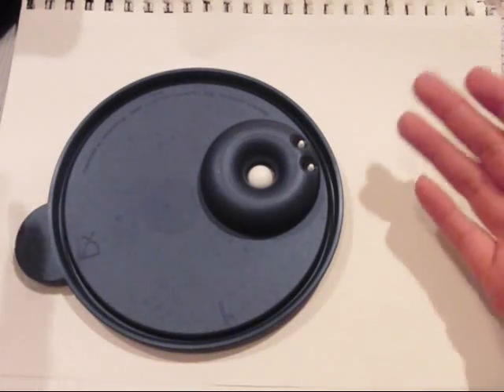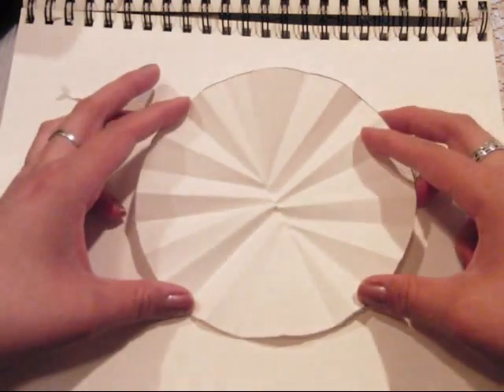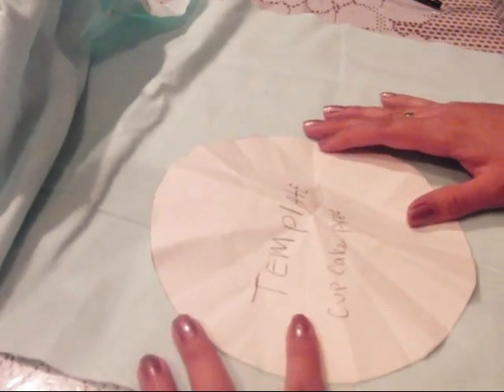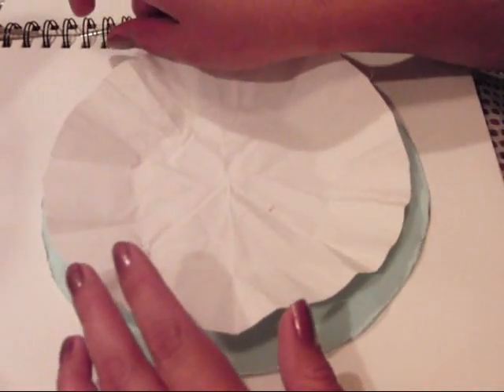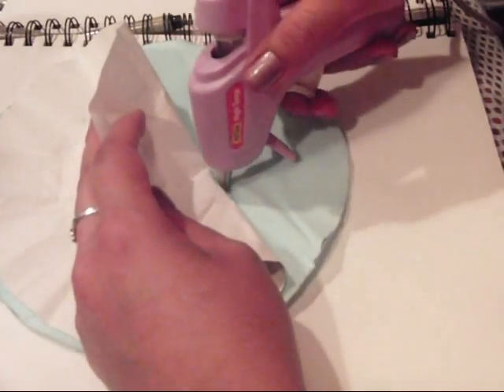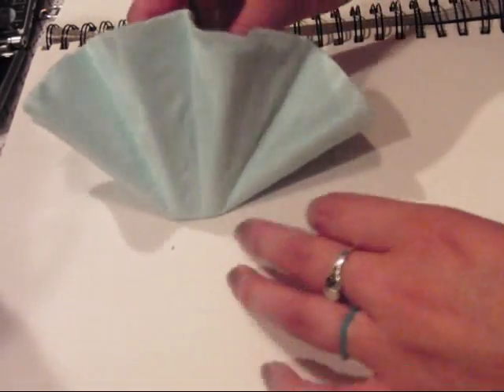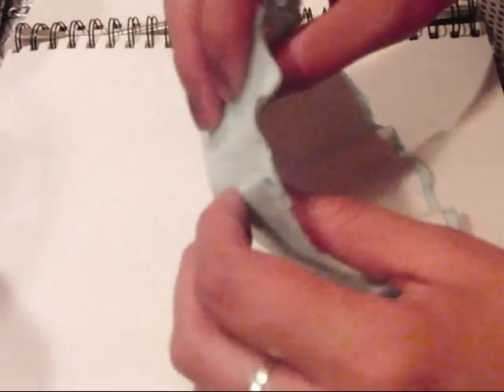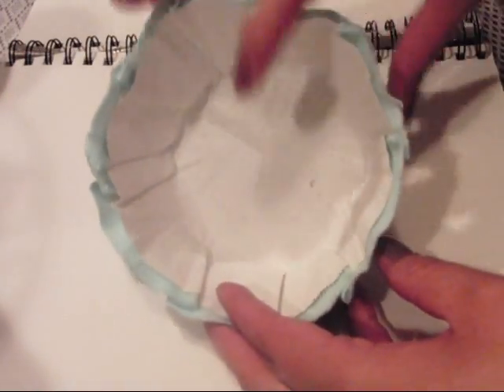How to make Katy Perry Cupcake bra costume (detailed) Part 1:cupcake paper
Halloween is near! Time to start your Katy Perry costume! I made this a detailed how to video so you could see all the steps possible to make your costume as detailed and accurate as Katy Perry's costume ^_-. You can even take what you learn in these videos and make fake cup cakes for fun! Each video focuses on different steps.

sry to all who had seen this video last year and couldnt find it, youtube blocked my video bcuz of the song, but its up again!